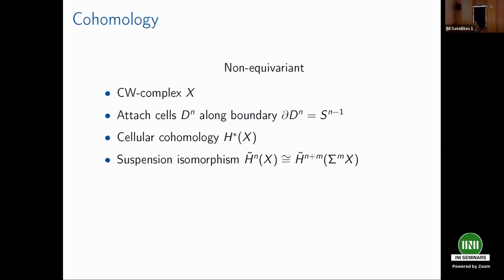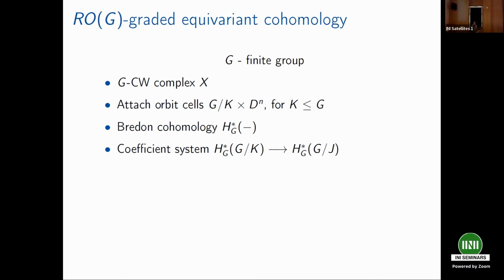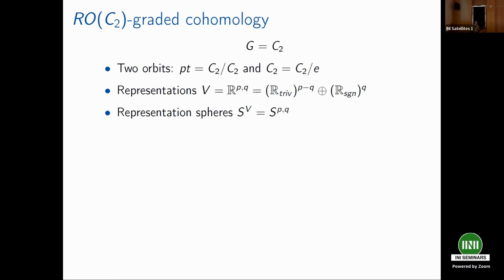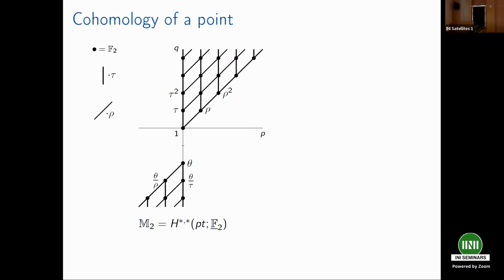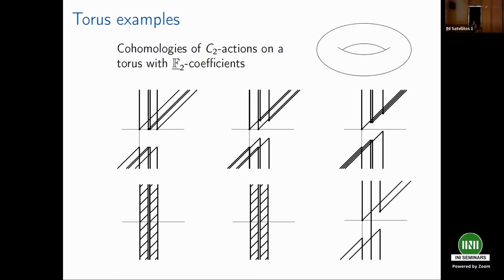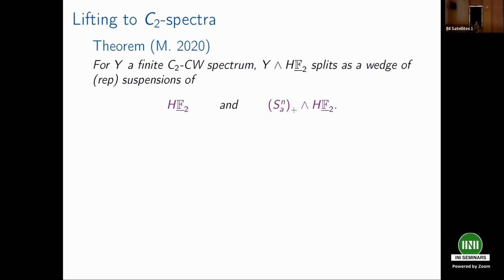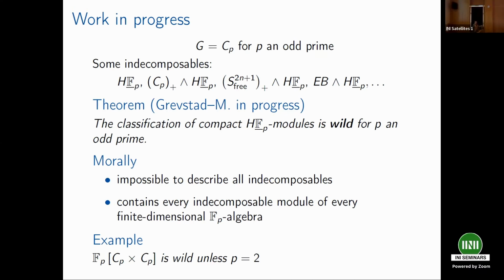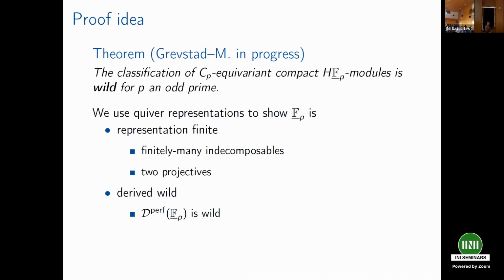TRHW01 | Dr. Clover May | Classifying modules of equivariant Eilenberg--MacLane spectra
Speaker: Dr Clover May (NTNU)
Date: 11th Jun 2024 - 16:00 to 16:30
Venue: External
Title: Classifying modules of equivariant Eilenberg--MacLane spectra
Abstract: Classically, since $\mathbb{Z}/p$ is a field, any module over the Eilenberg&mdash;MacLane spectrum $H\mathbb{Z}/p$ splits as a wedge of suspensions of $H\mathbb{Z}/p$ itself. Equivariantly, cohomology and the module theory of $G$-equivariant Eilenberg--MacLane spectra are much more complicated.
For the cyclic group $G=C_p$ and the constant Mackey functor $\underline{\mathbb{Z}}/p$, there are infinitely many indecomposable $H\underline{\mathbb{Z}}/p$-modules. Previous work together with Dugger and Hazel classified all indecomposable $H\underline{\mathbb{Z}}/2$-modules for the group $G=C_2$. The isomorphism classes of indecomposables fit into just three families. By contrast, we show for $G=C_p$ with $p$ an odd prime, the classification of indecomposable $H\underline{\mathbb{Z}}/p$-modules is wild. This is joint work in progress with Grevstad.